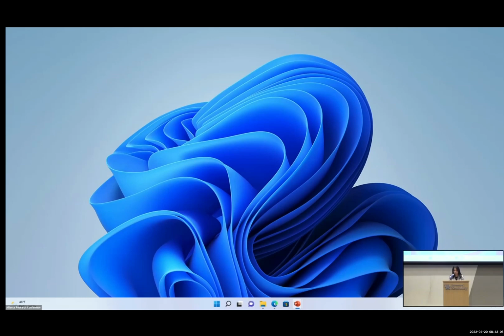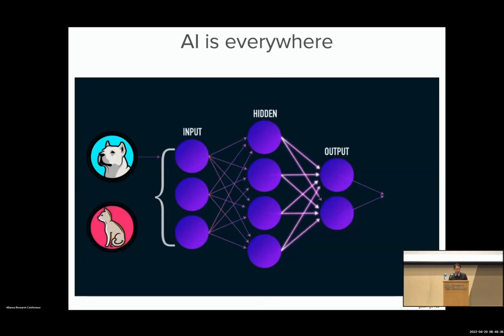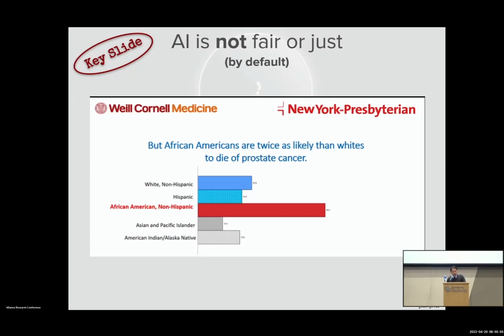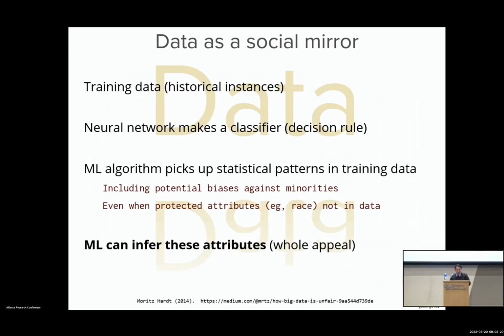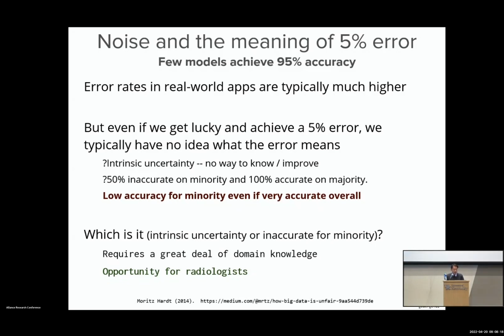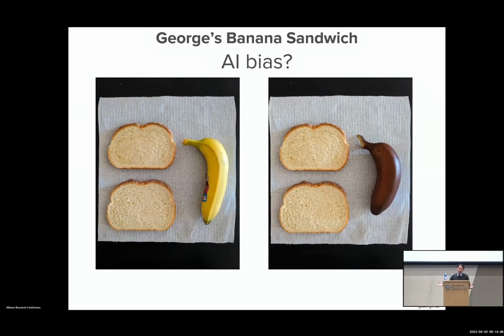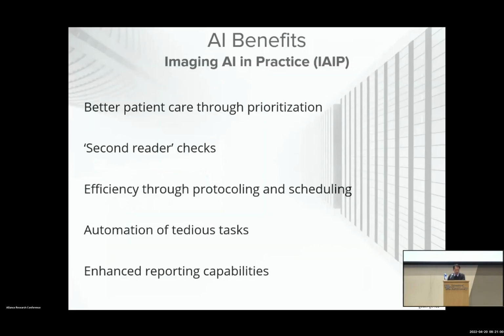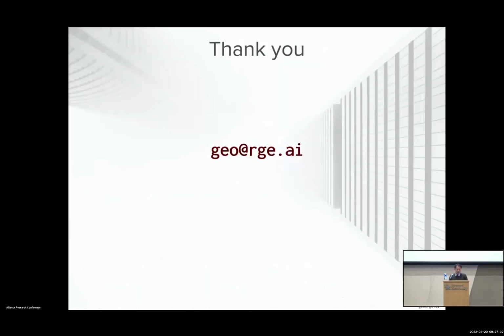Dr. George Shih Presentation at UK AIM Summit 2022 April 20, 2022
The University of Kentucky's AI in Medicine (AIM) Alliance Committee sponsored the AIM Summit 2022 on April 20, 2022, to bring together physicians, researchers, scientists, engineers, and students to discuss the latest innovations in AI and Medicine.

Dr. George Shih addressed the Summit as the keynote speaker and delivered his presentation "AI Bias and Fairness". Dr. Shih's presentation is followed by a short question and answer period from the in-person and zoom attendees.